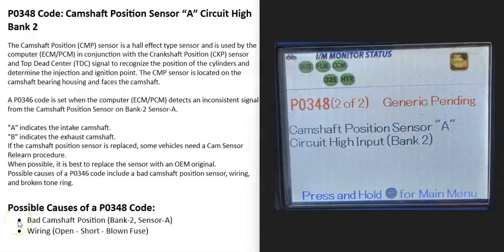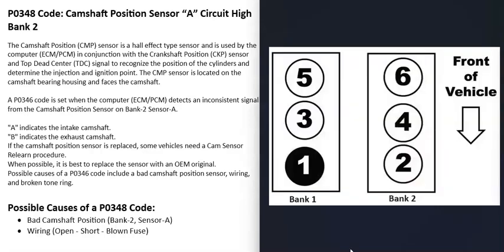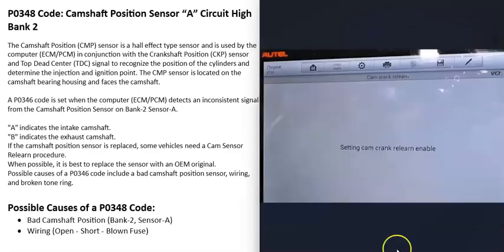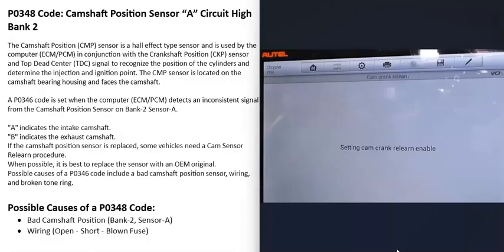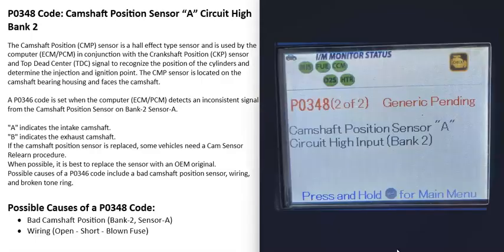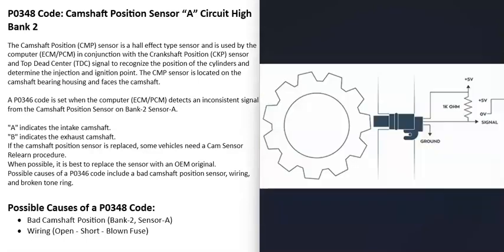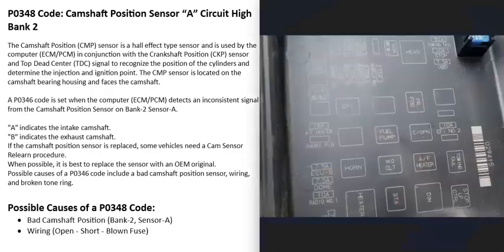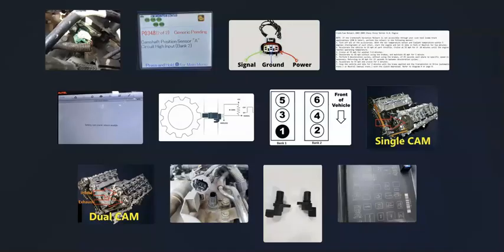Causes and Fixes P0348 Code: Camshaft Position Sensor “A” Circuit High Bank 2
How to fix P0348 Code: Camshaft Position Sensor “A” Circuit High Bank 2

The Camshaft Position (CMP) sensor is a hall effect type sensor and is used by the computer (ECM/PCM) in conjunction with the Crankshaft Position (CKP) sensor and Top Dead Center (TDC) signal to recognize the position of the cylinders and determine the injection and ignition point. The CMP sensor is located on the camshaft bearing housing and faces the camshaft.

A P0346 code is set when the computer (ECM/PCM) detects an inconsistent signal from the Camshaft Position Sensor on Bank-2 Sensor-A.
"A" indicates the intake camshaft.
"B" indicates the exhaust camshaft.
If the camshaft position sensor is replaced, some vehicles need a Cam Sensor Relearn procedure.
When possible, it is best to replace the sensor with an OEM original.
Possible causes of a P0346 code include a bad camshaft position sensor, wiring, and broken tone ring.

Possible Causes of a P0348 Code:
Bad Camshaft Position (Bank-2, Sensor-A)